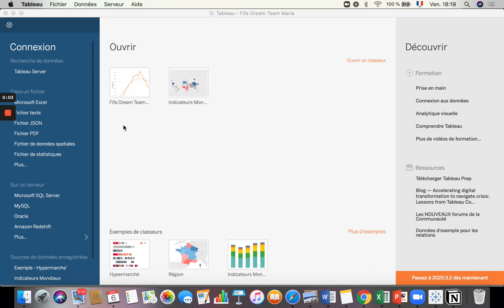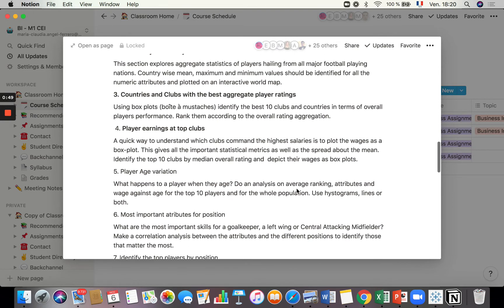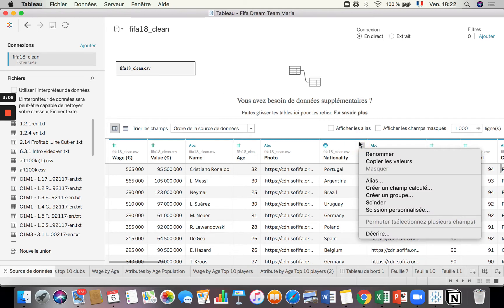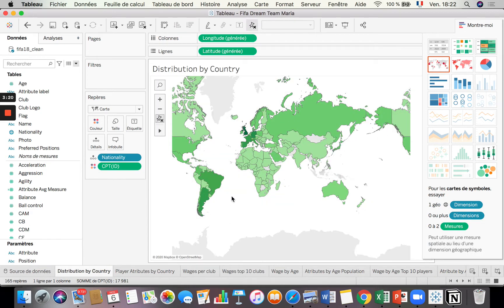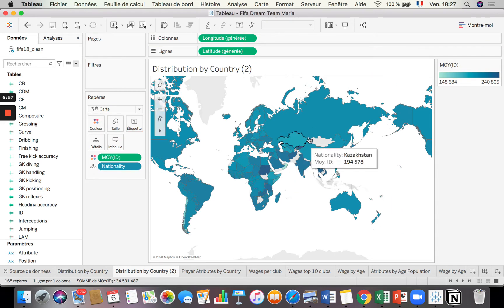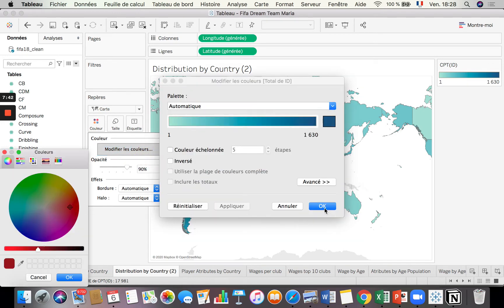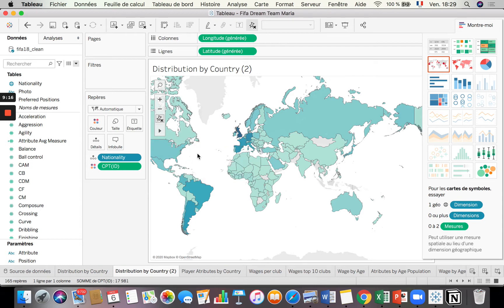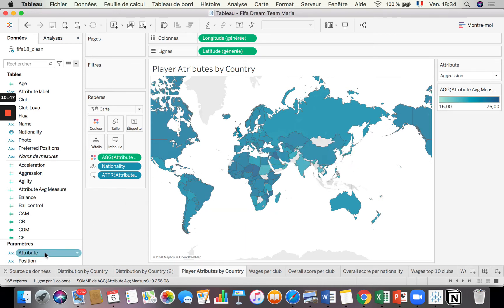Data Analysis with tableau - Fifa 2018 dataset [Part 1]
In this video,  I use some of the functionalities of Tableau to analyze data through visualization. I use the Fifa 2018 dataset. This is the first part of a series of videos on data analysis with Tableau.